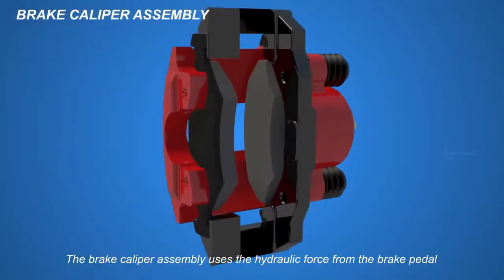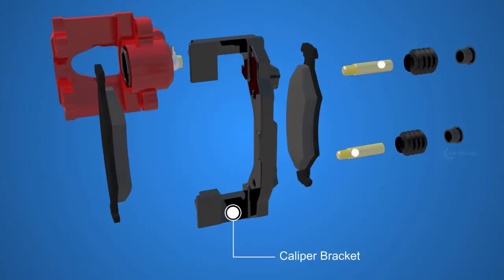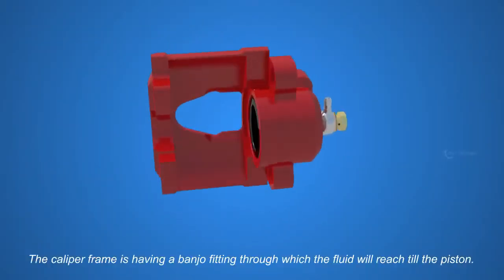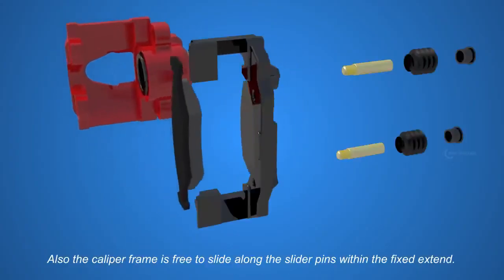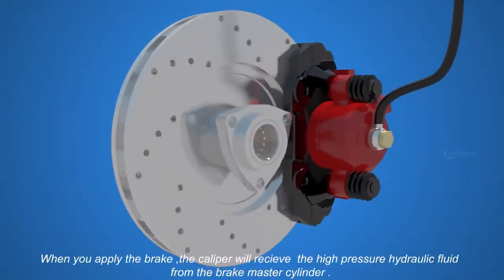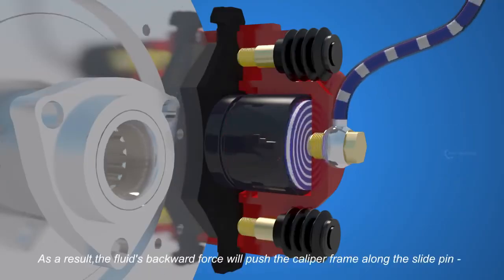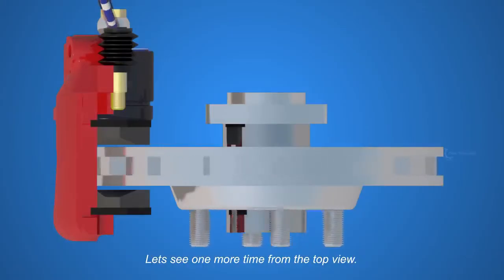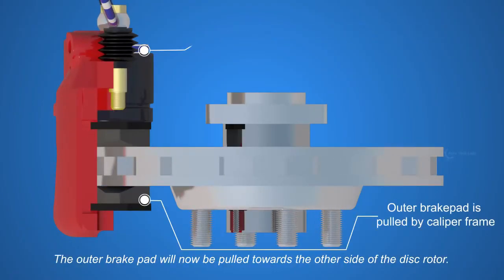How brake calipers work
This video explains how brake calipers work